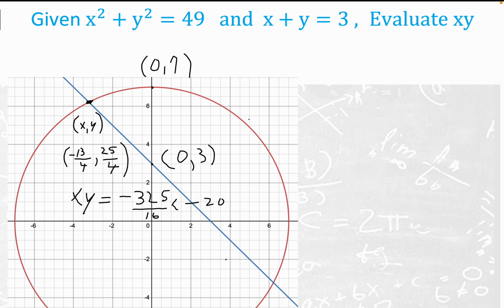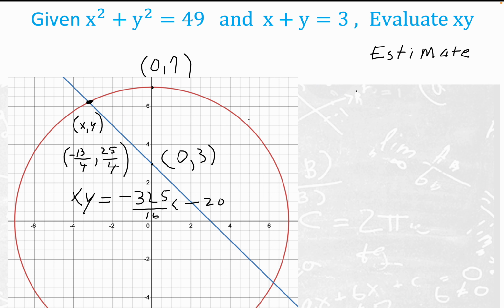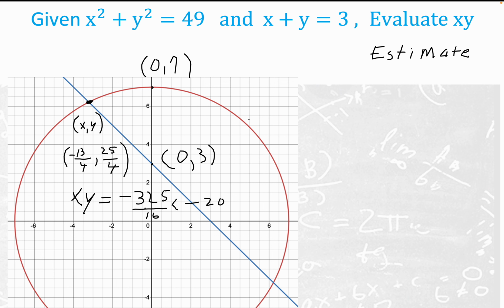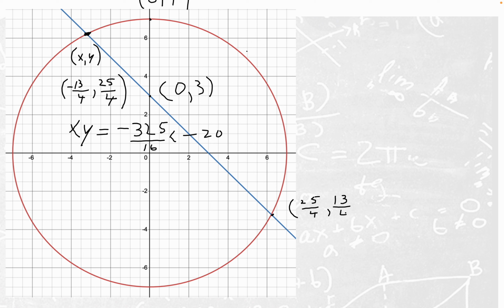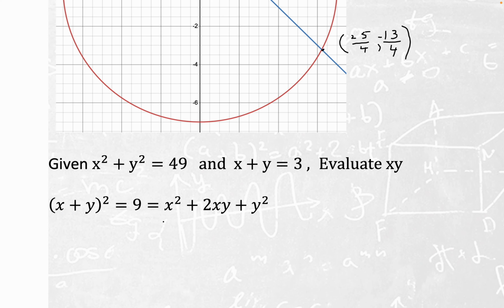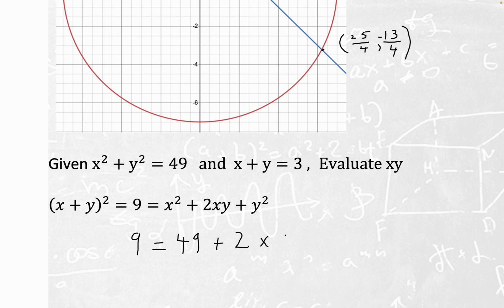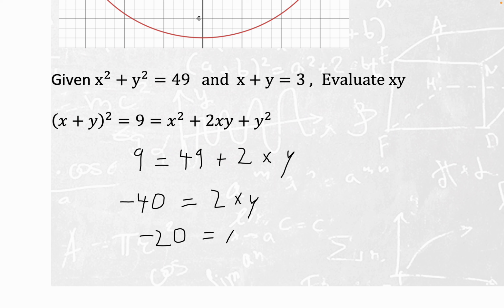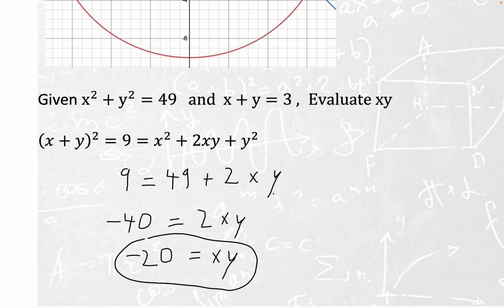Evaluate xy, given x^2 + y^2 = 49 and x + y = 3, challenge is not to find the values of x and y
Find the product of the x and y coordinates of the intersection points of a line and circle. The second and fourth quadrant products are the same by symmetry. Art with Flo beautifully details artist manipulatives that aid artists in the pursuit of aesthetically pleasing paintings. Excellent connection between dry, heartless, impersonal , cold mathematics and edifying artwork. January 2022 Bertrand Russell commentary on sculpture as it relates to mathematical beauty is transcendent! Surprisingly István Lénárt hates this comparison?!?